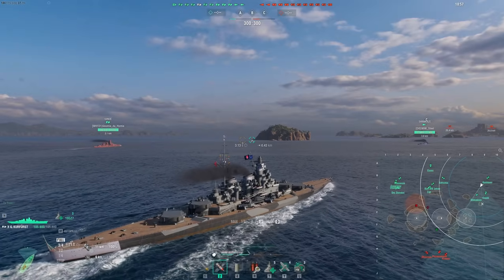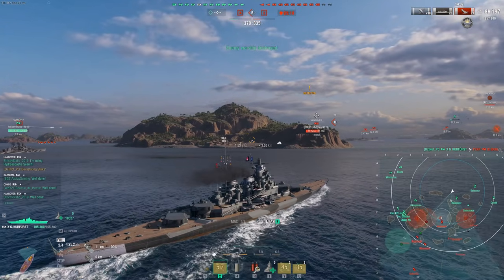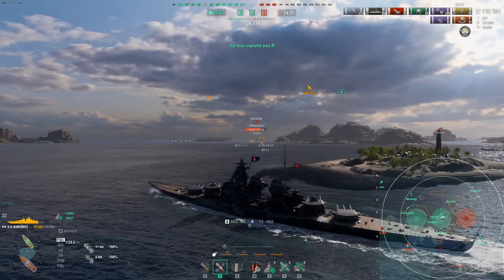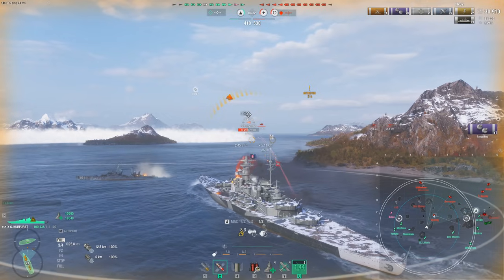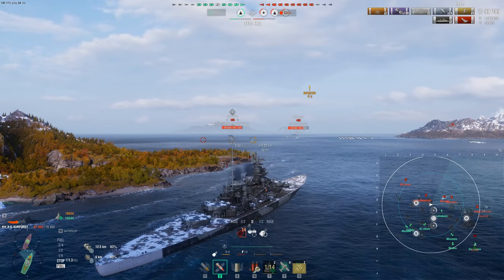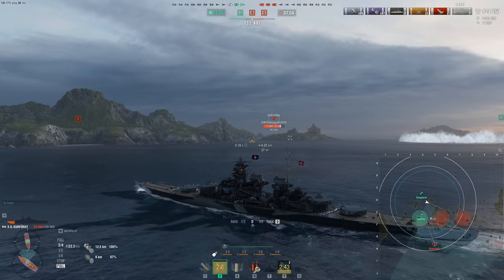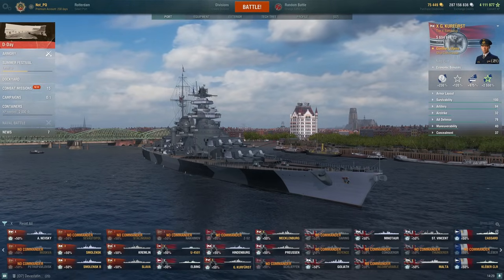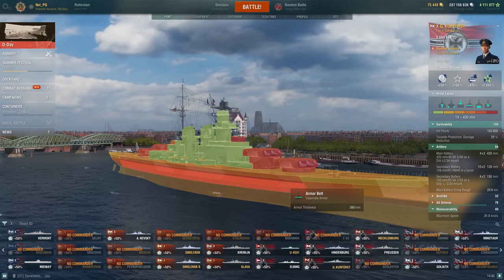Is Großer Kurfürst Worth Getting In 2024?